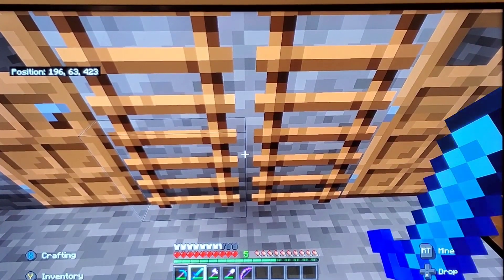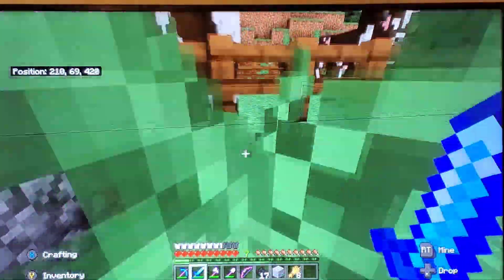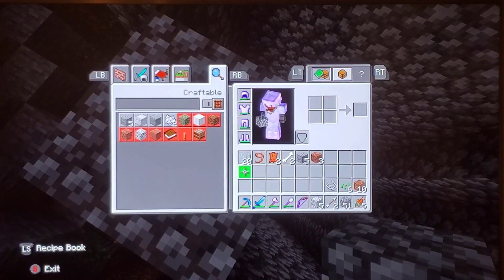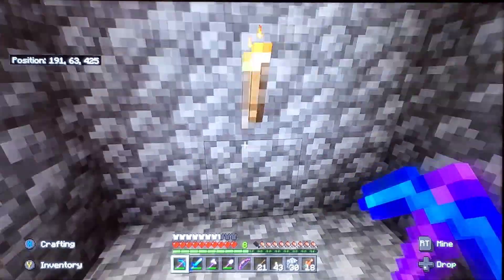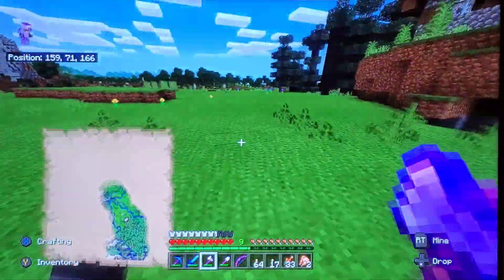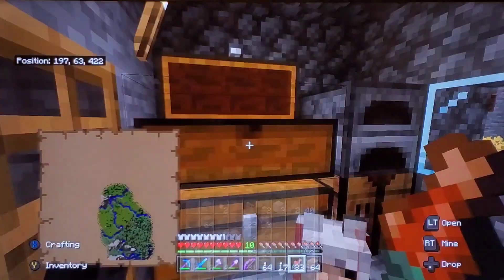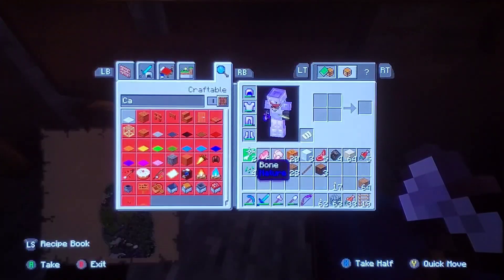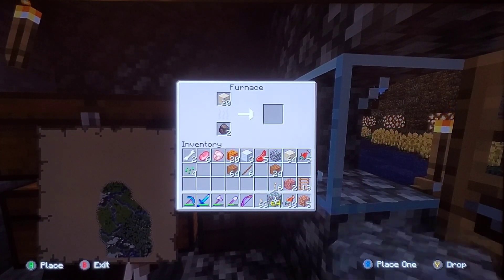SlapshotCraft - Episode 6: BUILDING MINECRAFT'S BEST BASE!!!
Episode 6 of SlapshotCraft

INTRO AND OUTRO:
FWLR - Who's Dis (Chiptune Electro)